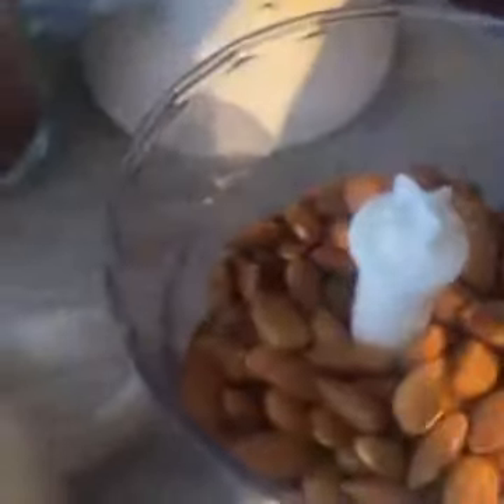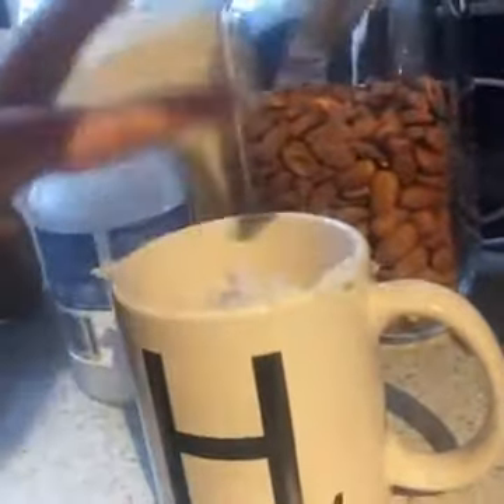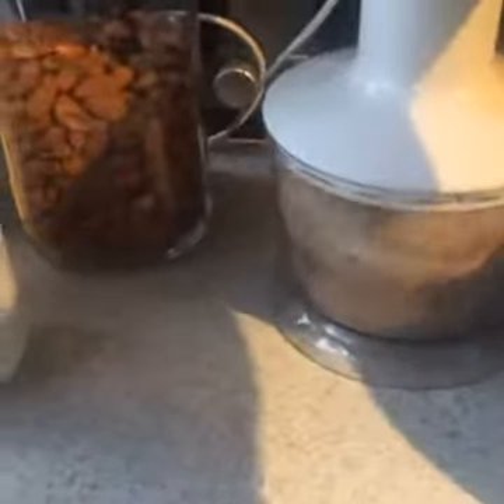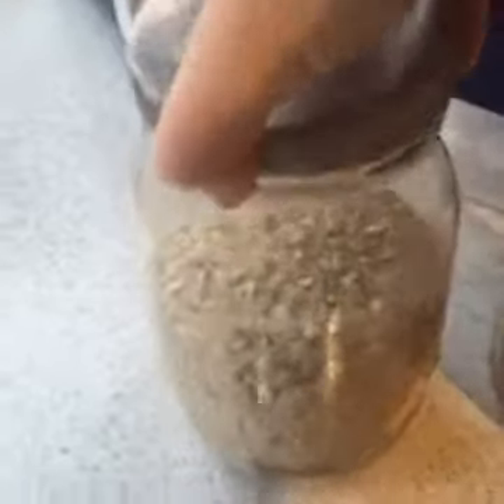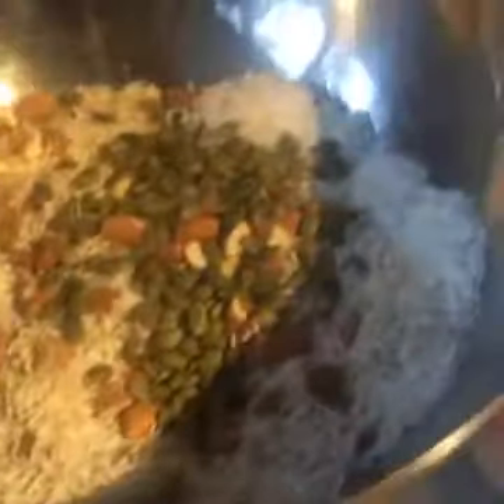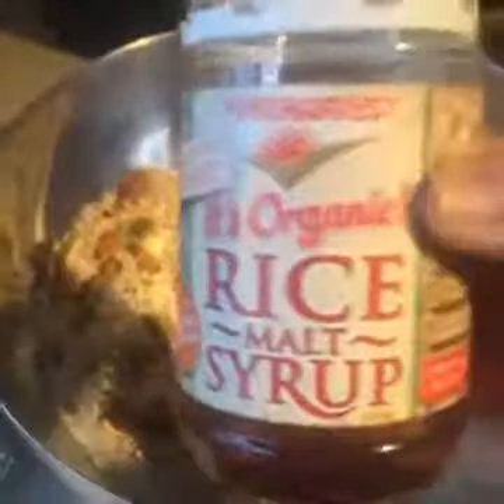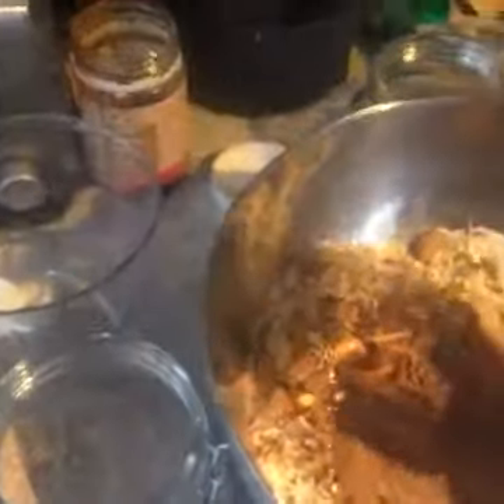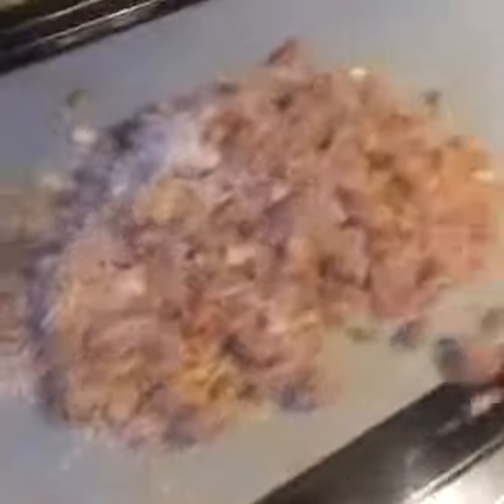Crunchy Chocolate Granola - Quick, Healthy, Delicious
I know that breakfast time can be stressful for mums. I often ask myself how I manage to get 4 children to school on time without the house looking like a bomb hit it and having had a delicious, quick healthy breaky.

But I get it done and here in this workshop series I wanted to share with you some of my favourite go-to recipes that I cook all the time and my family love. I hope you enjoy them and get inspired to make some delicious breakfast without the packets.

If you would like a FREE copy of my New Ebook "Beyond The Box - Breakfasts For Busy Mums" Then CLICK ON THIS LINK NOW xx